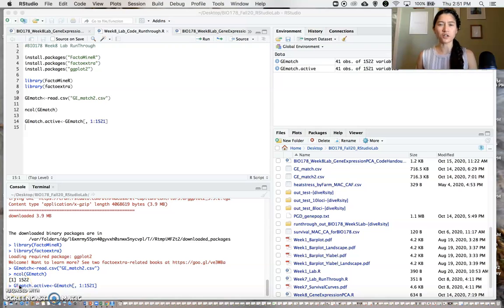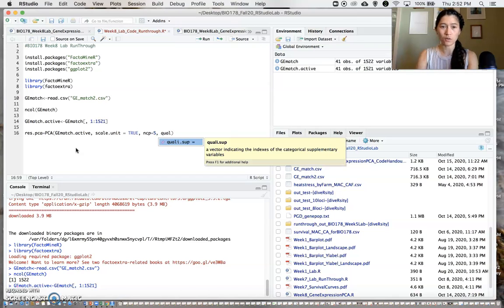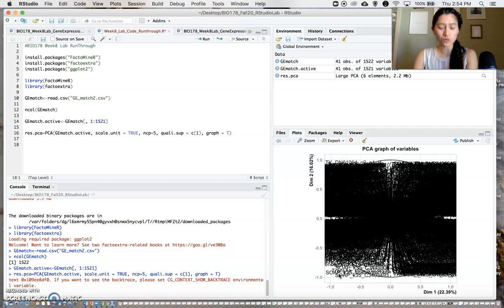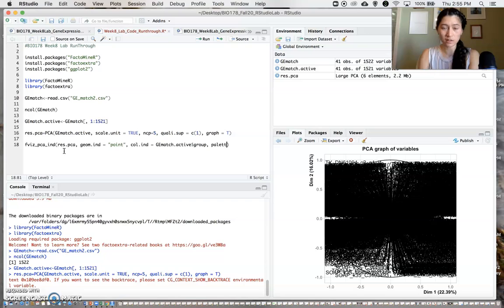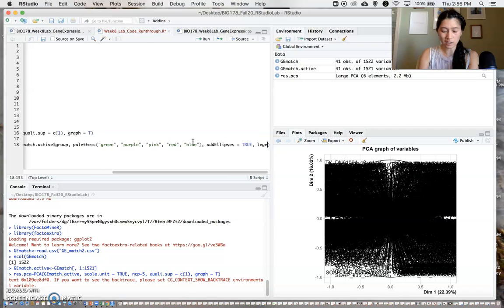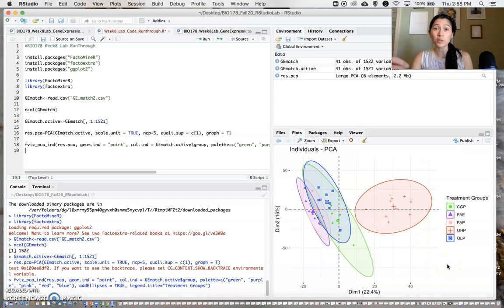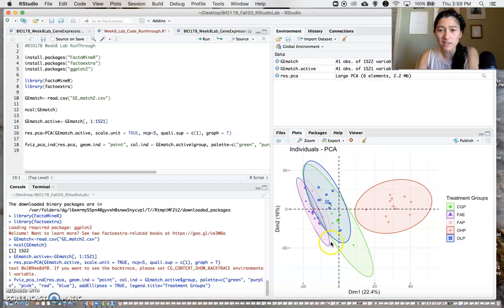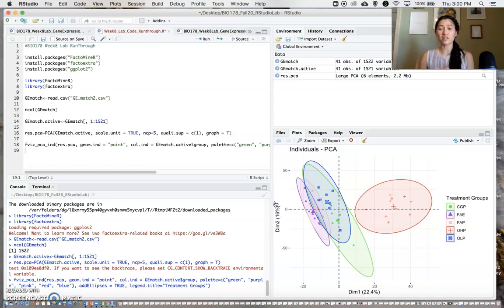BIO178 Week8Lab PCA